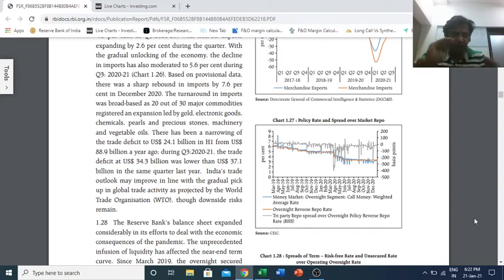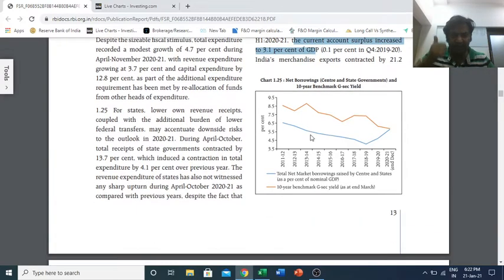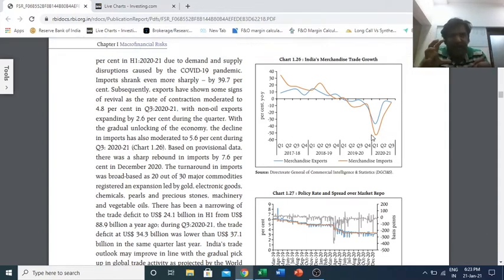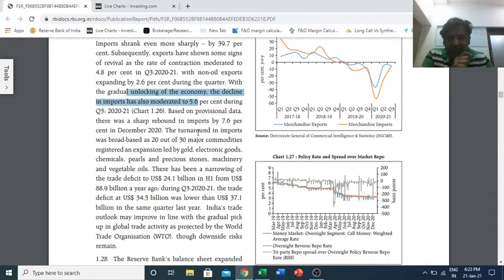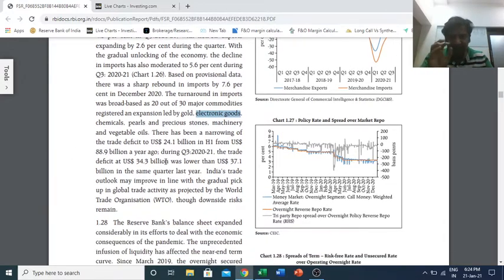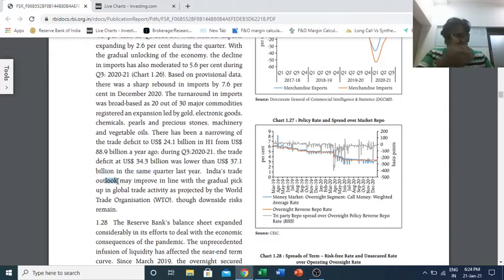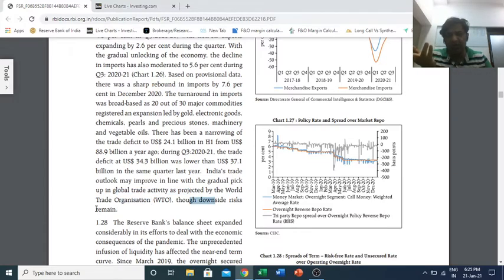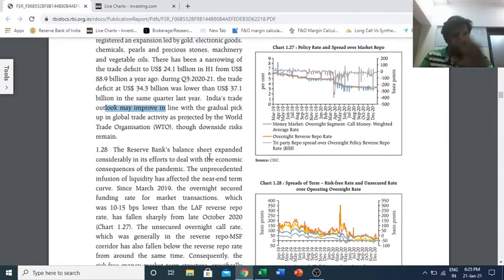BSE IPF English Investor Education Video: RBI Financial Stability Report-8